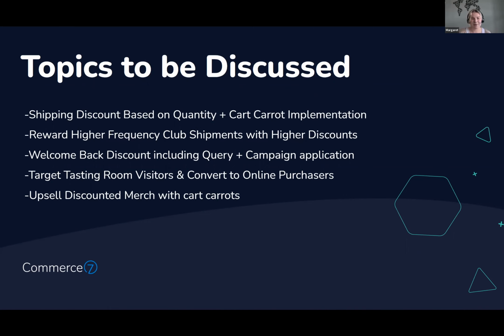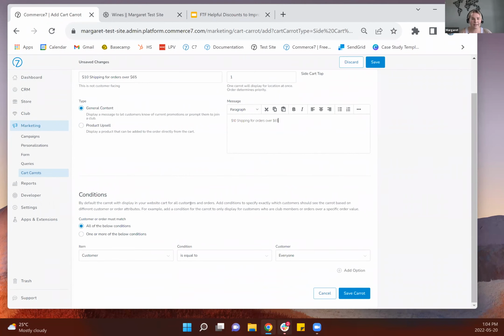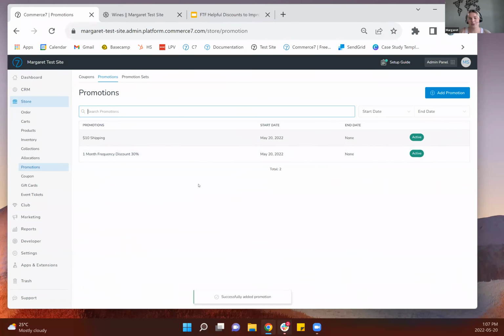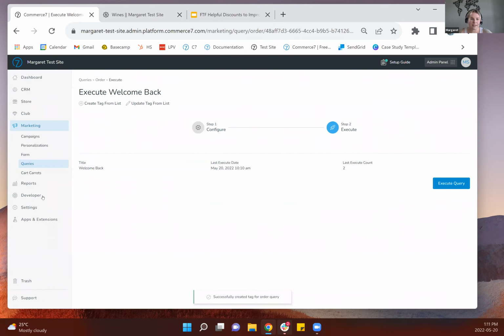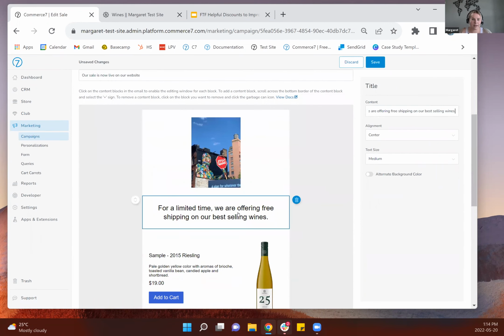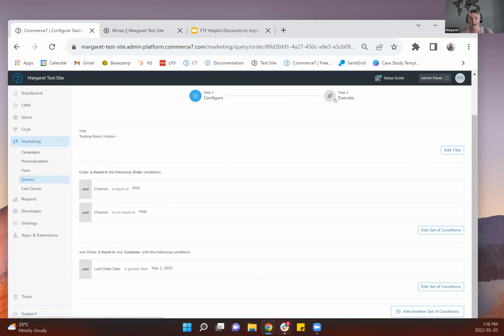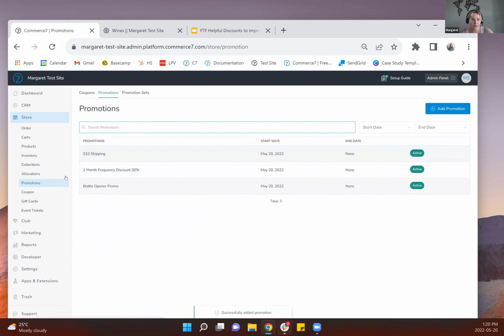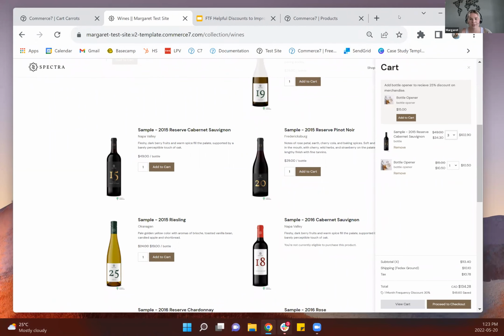Free Training Friday: Discounts to Improve the Customer Experience - May 20, 2022 || Commerce7